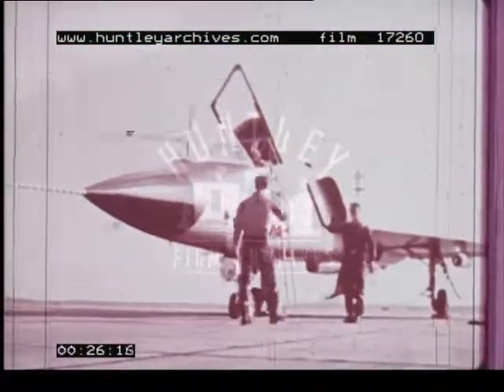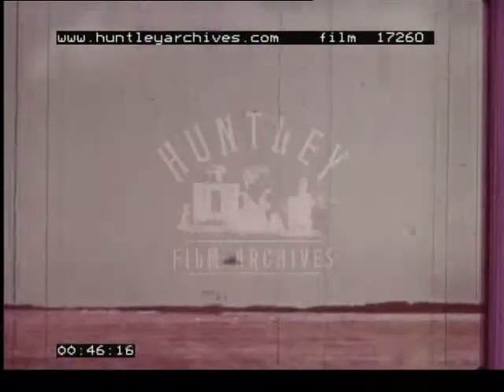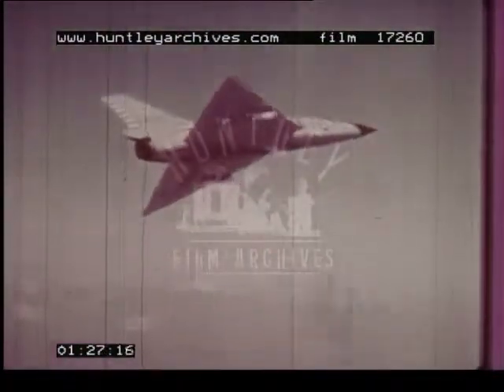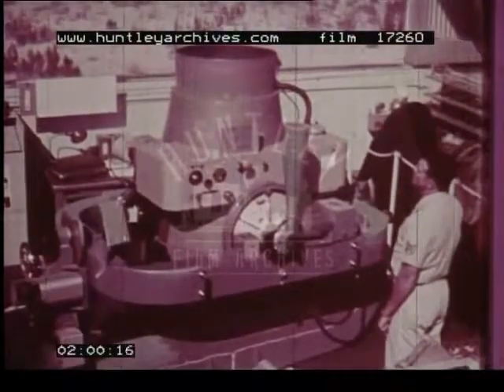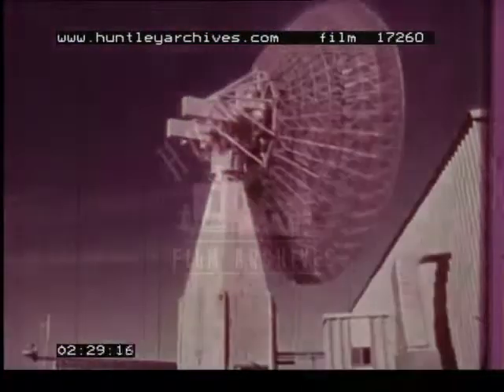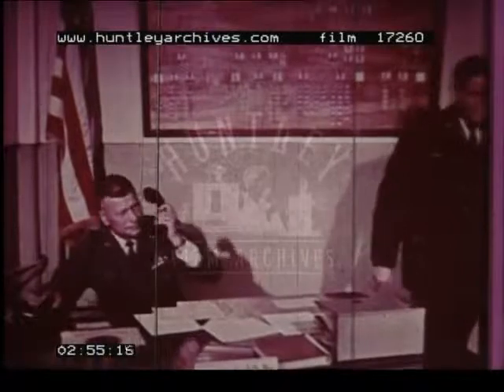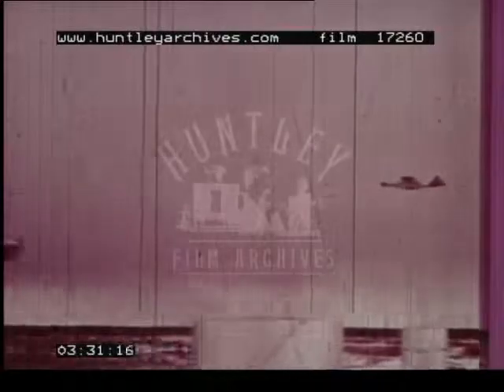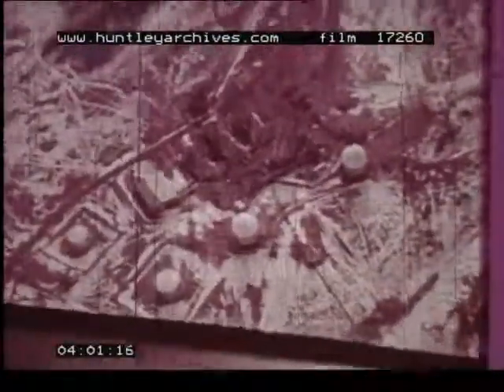Aerospace Defense Command, 1960's - Film 17260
The United States Air Force.  Shots of aircraft in flight, checking aeroplanes, pilots, ground crew.  Shots of manoeuvres and exercises, also radar and satellite facilities on the ground.  Hill Air Force Base - internal shots - footage of lectures and classroom teaching.